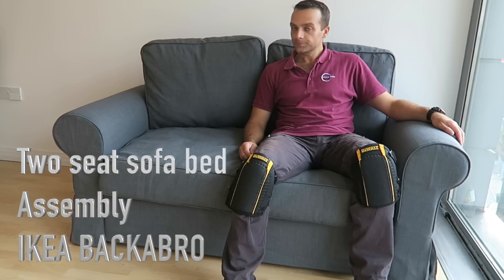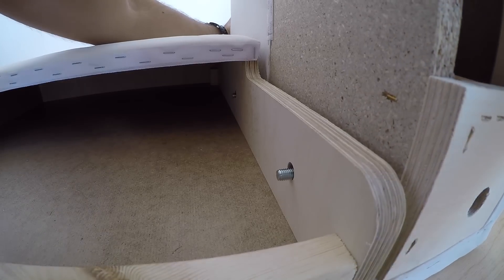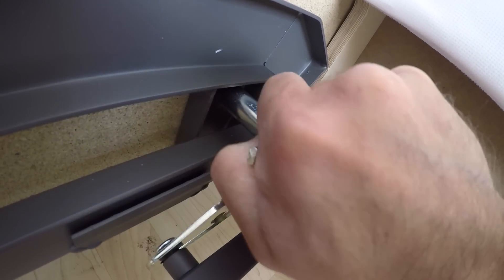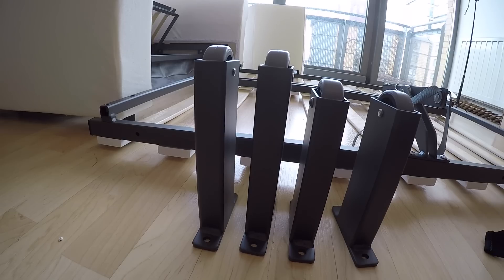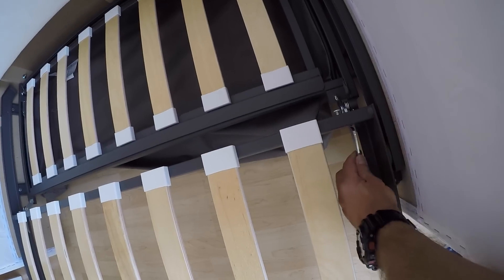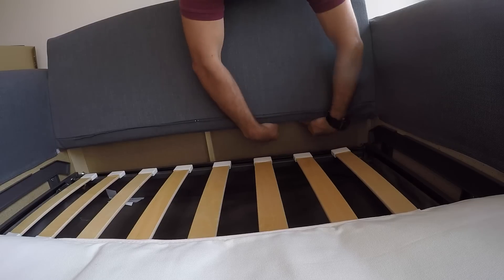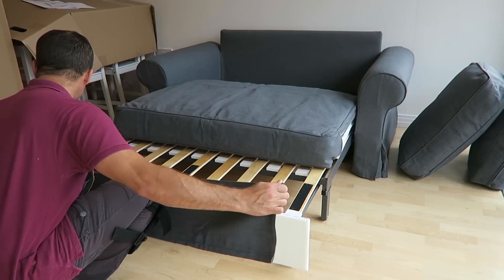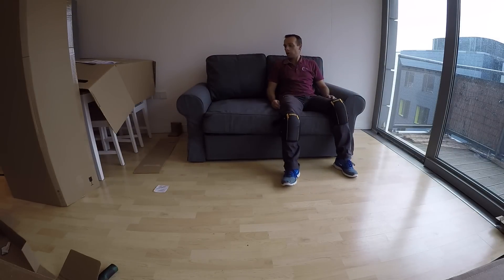IKEA Two seat sofa bed assembly BACKABRO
How to assemble Ikea Two seat sofa bed BACKABRO. You can get this Ikea sofa bed in 5 different color combinations and you can get one with Bacabro sofa bed with chaise longue. Price currently in the UK from £475-£725 depending on sofa style and fabric.

ONLINE SUPPORT:
Here you can get extra online support if you having a problem with assembling your Ikea furniture. Online support will be available to Patreon supporters and all funds will go directly back to the channel helping buy better equipment enable me to spend more time to continue creating more Ikea furniture assembly tutorials. Thank you for your support.